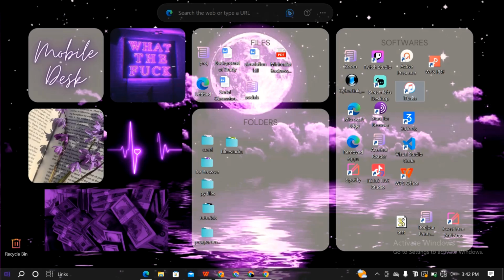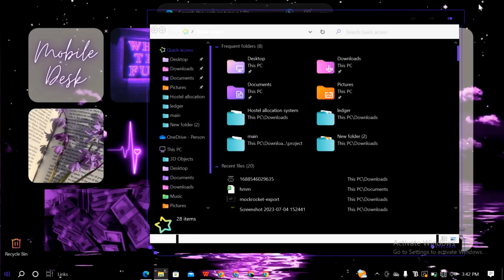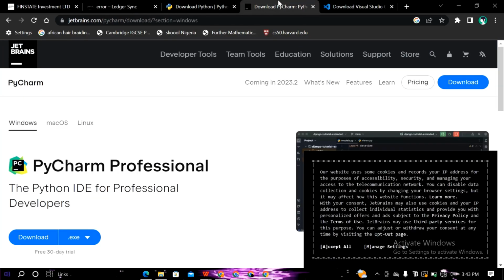Day 1 | Setting up the python environment